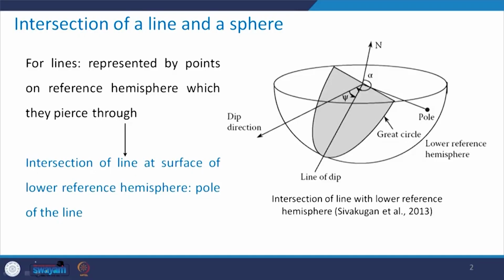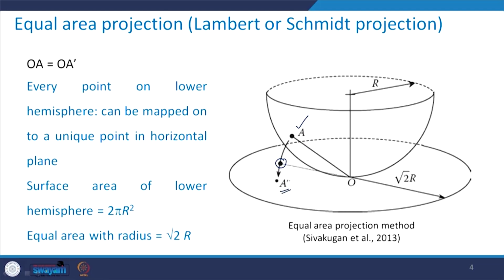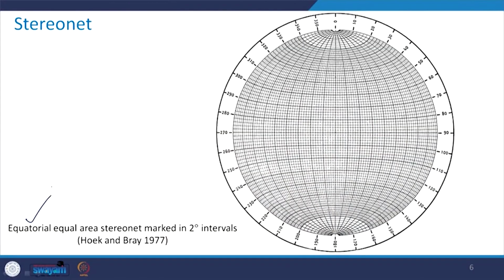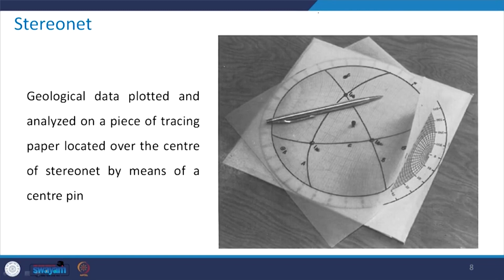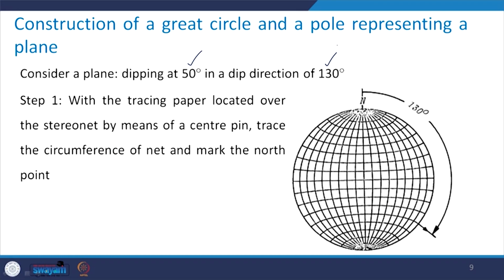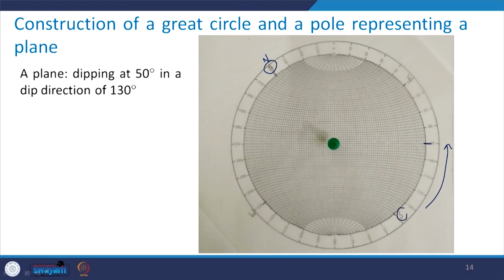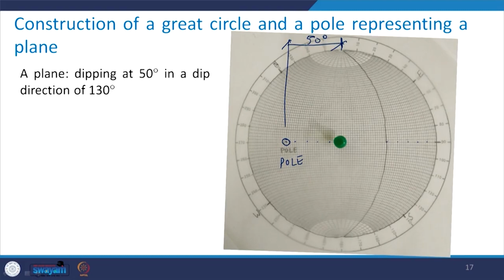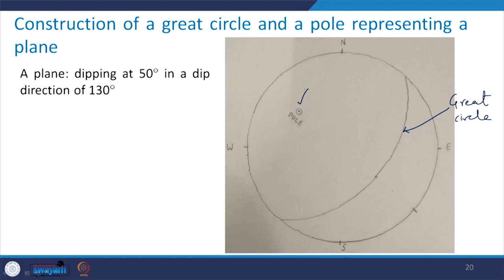Spherical Representation of Geological Data - 02